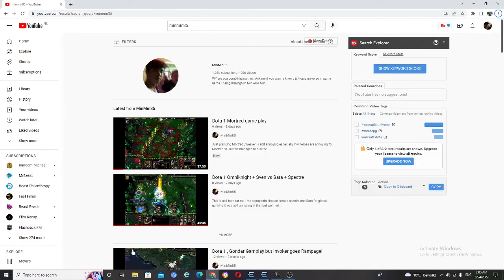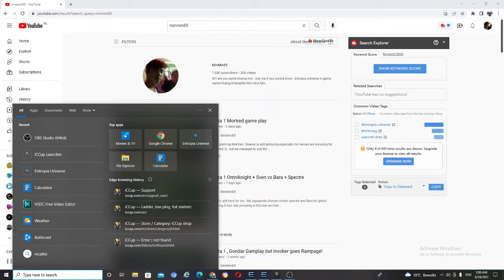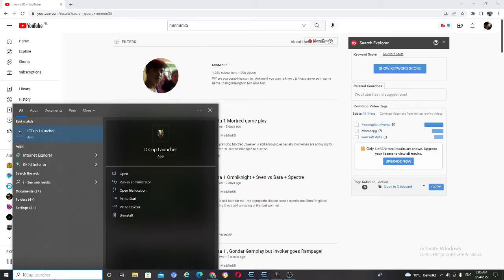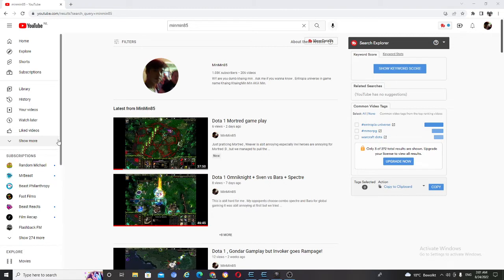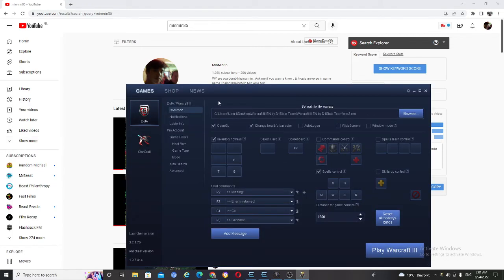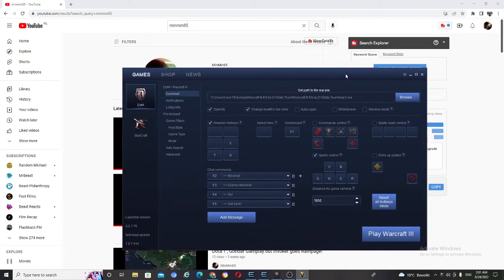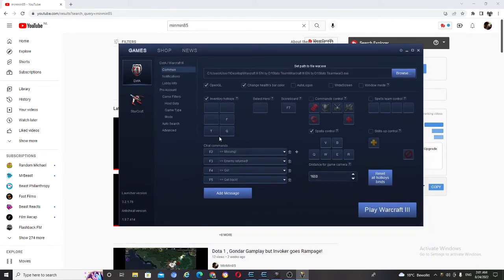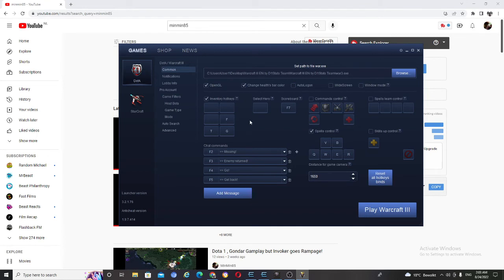Dota 1 Iccup Hot key easy step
this is how I setup my hot key for playing Dota in Iccup . Hope this video help